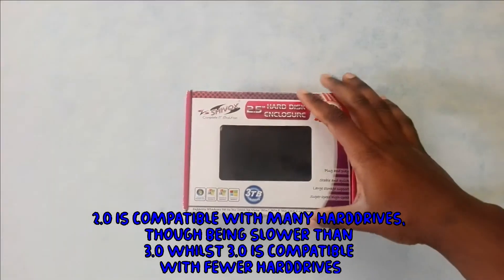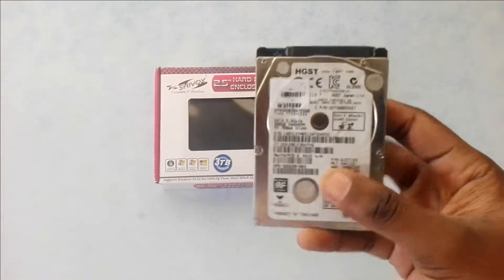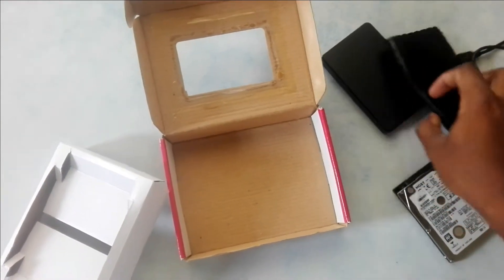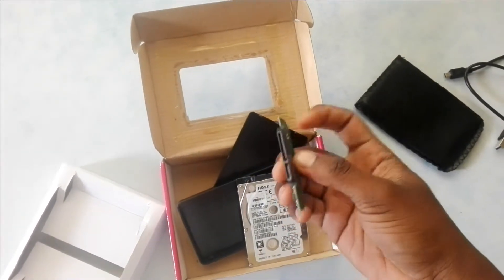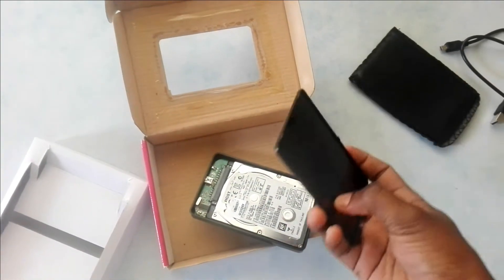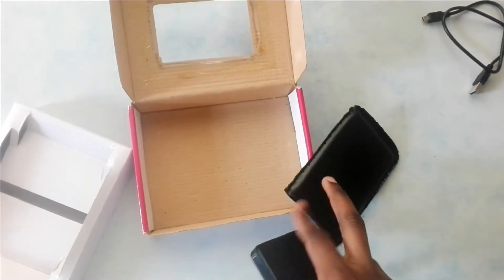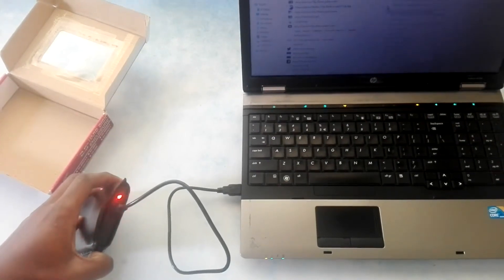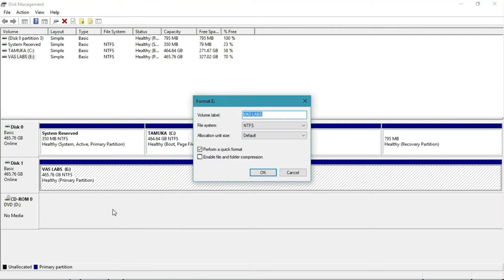HOW TO MAKE AN EXTERNAL HDD FROM AN INTERNAL HDD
converting an internal hard drive to an external hard-drive

Music used in this video:

Song     :   Let Me Know
Artist    :    Stupead